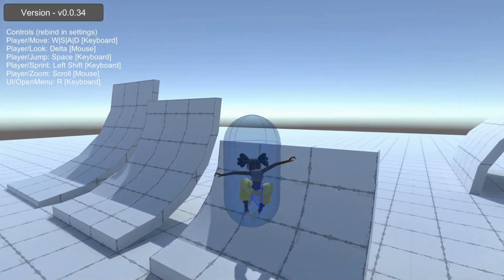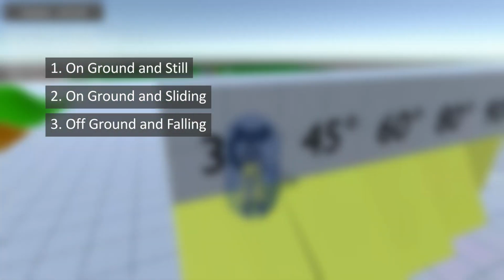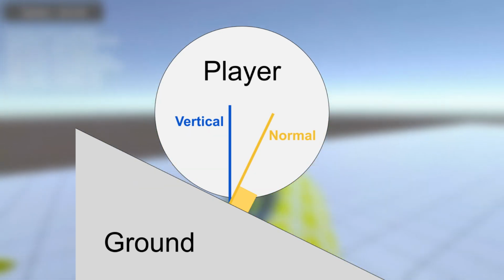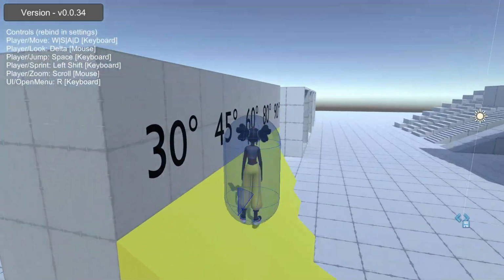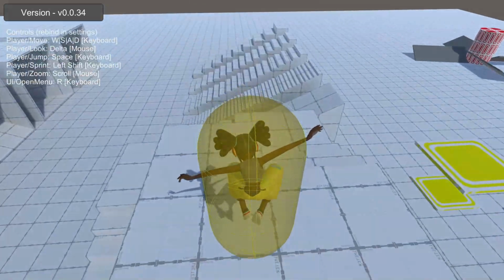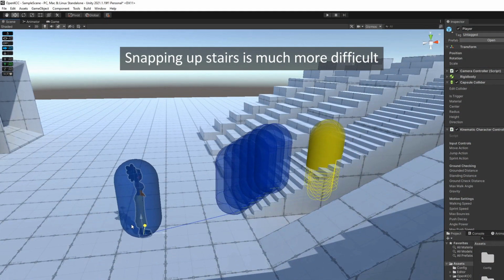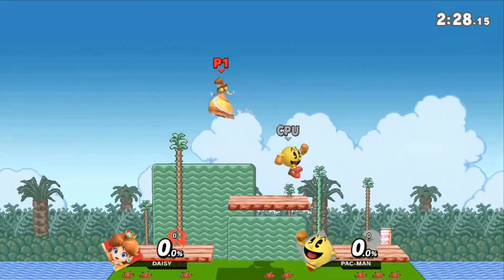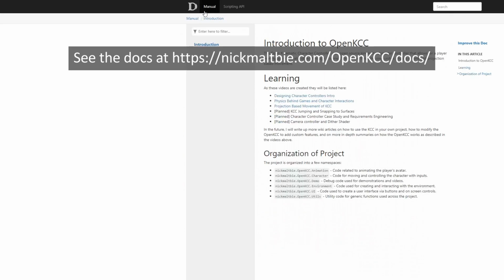How Jumps Work – Kinematic Character Controller in Unity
Controlling player jumps from and sticking to the ground

How a player jumps in a virtual environment is a more complex topic than I initially expected, and it has been a constant point of change and improvement in the OpenKCC Project throughout its development. I was even able to find and fix a few bugs in the character jump mechanics while making this video.

This project is fully open source and there is a simplified version of the Kinematic Character controller in the project called SimplifiedKCCWithJump.cs stored

Chapters:
Intro 0:00
Character Controllers 0:22
What is a Jump 1:03
Types of Jumps 1:37
When can the Player Jump?  2:26
Sliding Down Slopes 3:12
Jumping Direction 3:56
Quality of Life Additions 4:44
Snapping Player Down 5:11
Future Additions 5:46
Code Example 6:03
Outro 6:36

Games in the order they first appear in the video:
* Pokémon: Brilliant Diamond
* Zelda: Breath of the Wild
* Celeste
* Overwatch
* Human: Fall Flat
* Besiege
* Minecraft
* Super Smash Bros. Ultimate
* Fall Guys: Ultimate Knockout